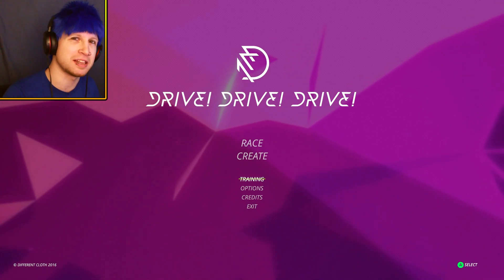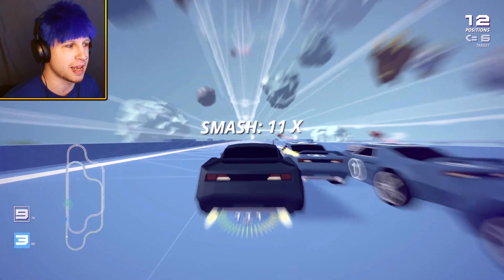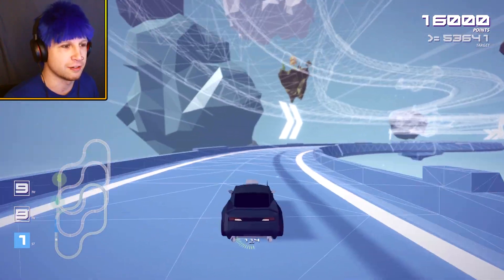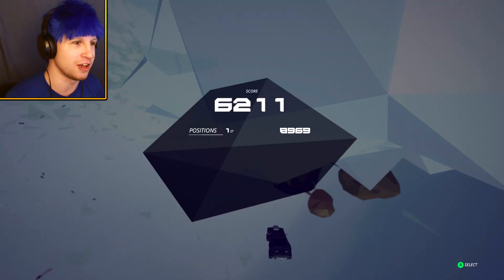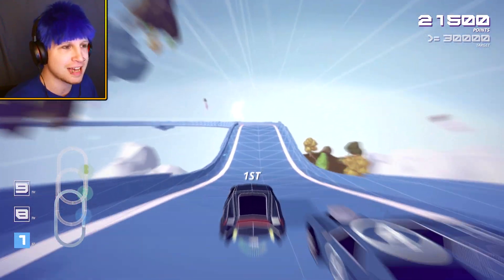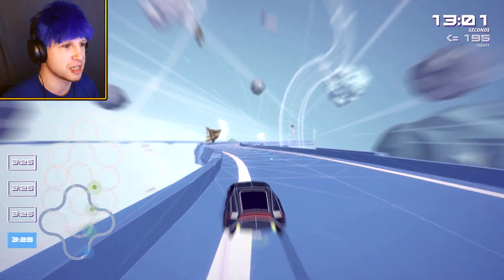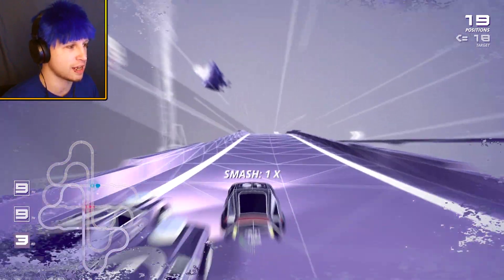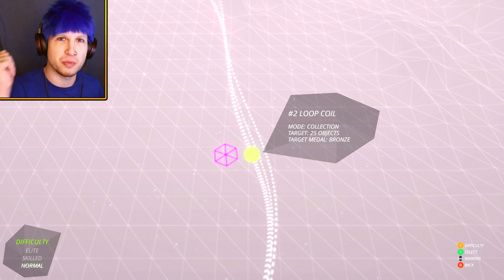RACE & CONTROL 3 CARS AT ONCE!? ✪ Drive!Drive!Drive! Early Access Gameplay | Scythe Plays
✎ Drive!Drive!Drive! does something different than most racing games and really manages to be exciting & intense all the way to the end!
GAME: Drive!Drive!Drive!
PRICE: $19.99 USD, £14.99 EUR
DEVELOPER: different cloth
WHAT IT IS: Drive!Drive!Drive! is a racing game unlike any other, where players must drive their cars to victory across multiple tracks at the same time.